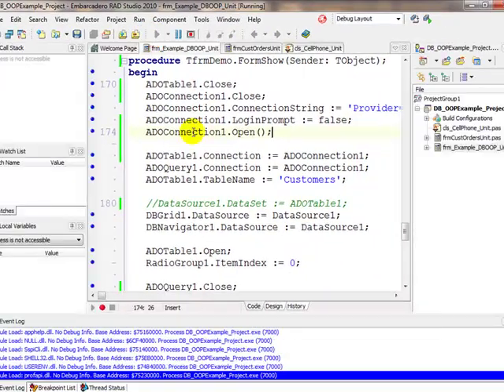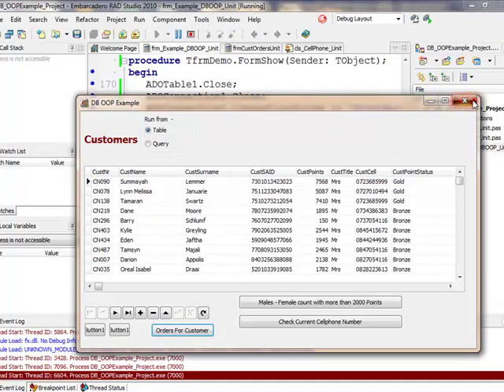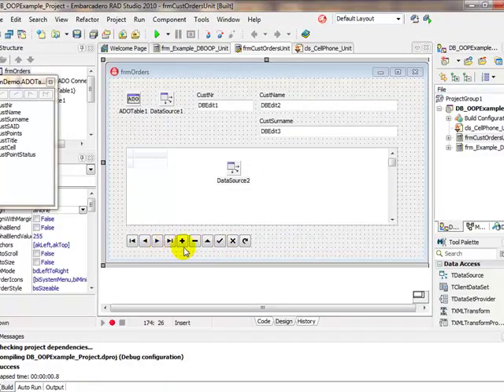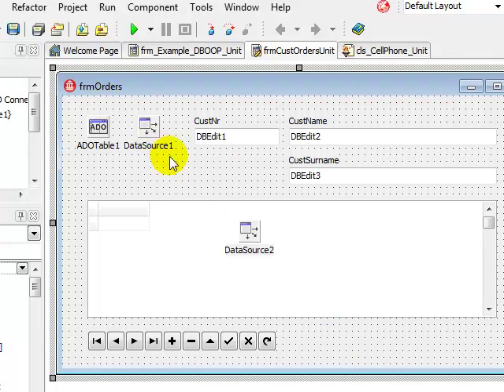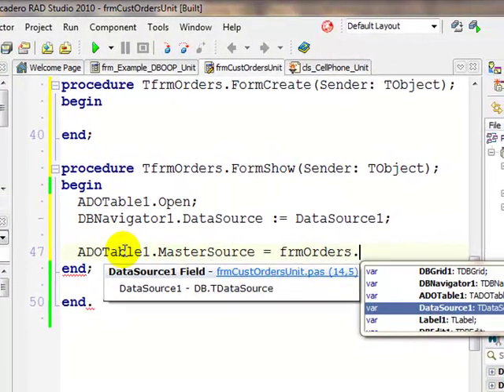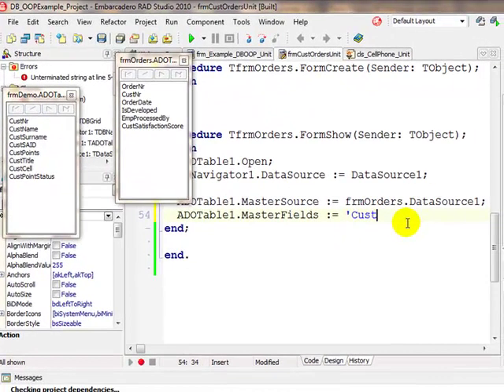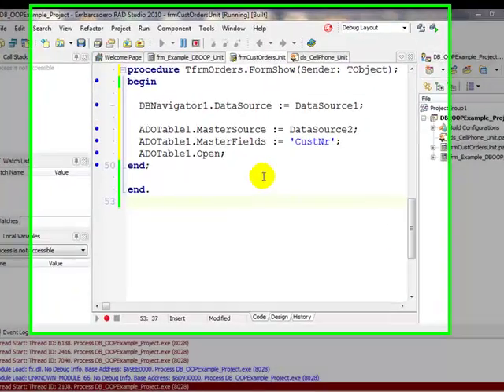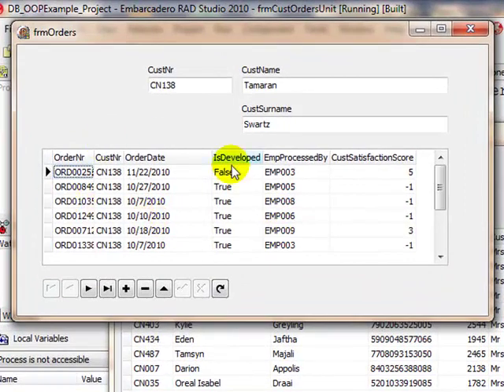ADO DB Example - Part 3 of 3 [CAPS Grade 11 - 12] Using Free Delphi 2010 Compiler for SA Schools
This is the third video of 3 part series where we look at a DB connection example in Delphi based on the CAPS for IT in SA. Some of the concepts is outside of the CAPS, but is good for enrichment purposes. I will suggest that the data controls be placed, in a separate DataModule. The code for this application is available